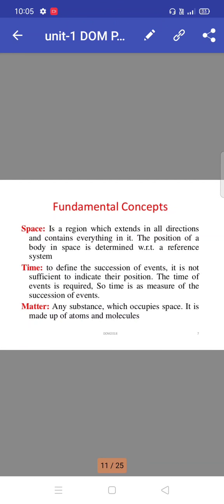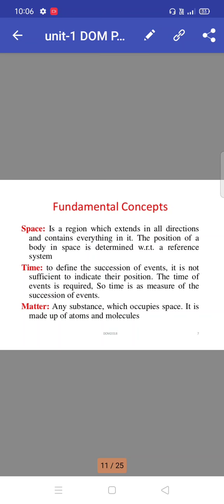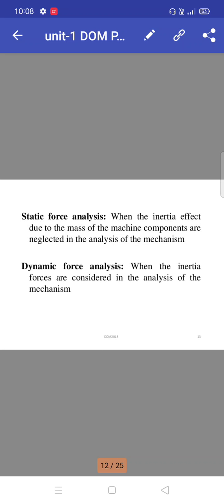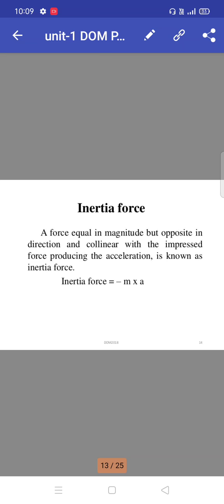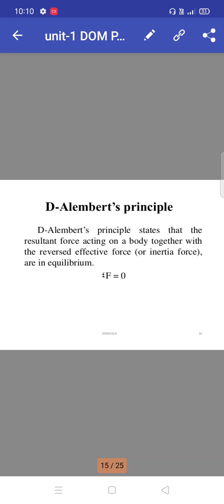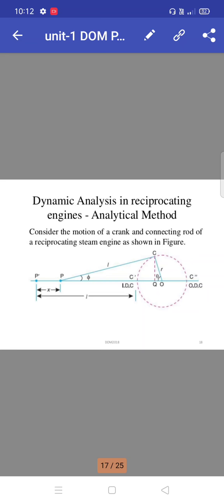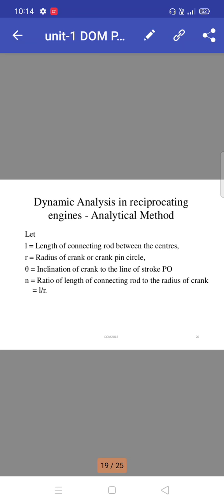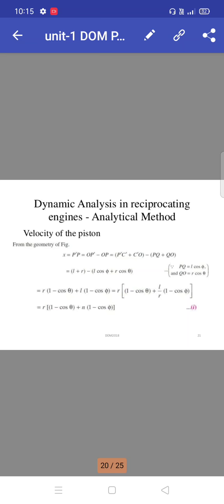Dynamics of Machines Unit 1_2